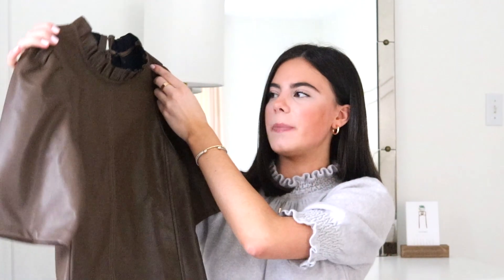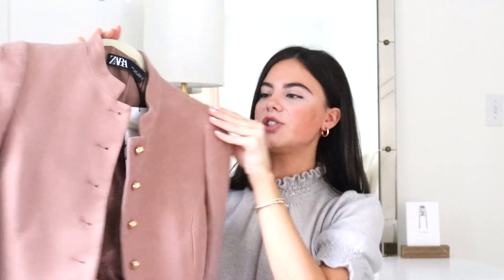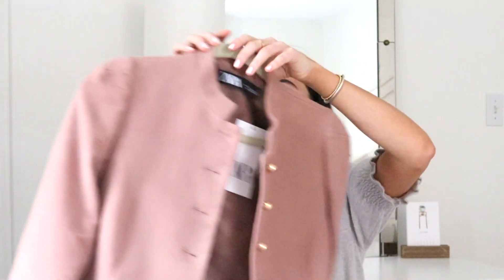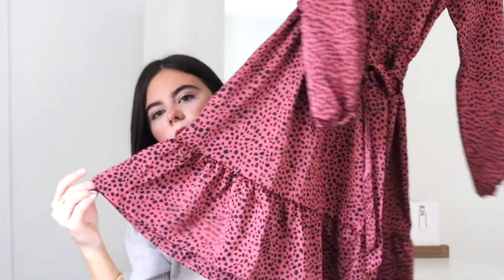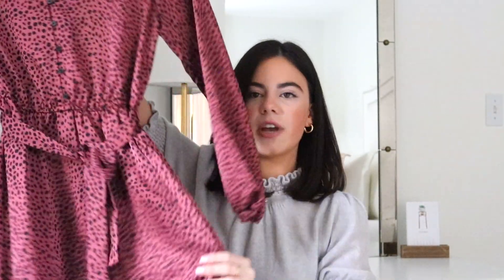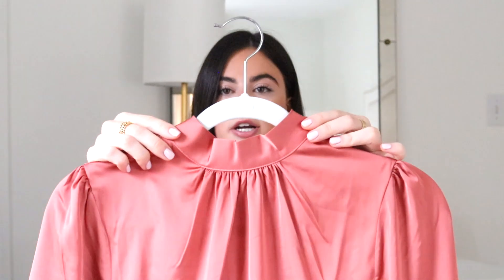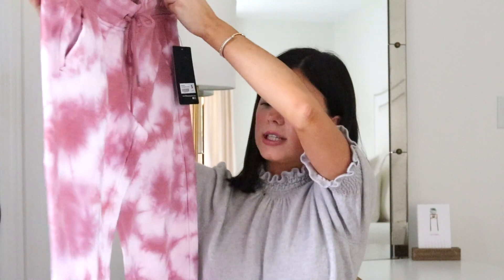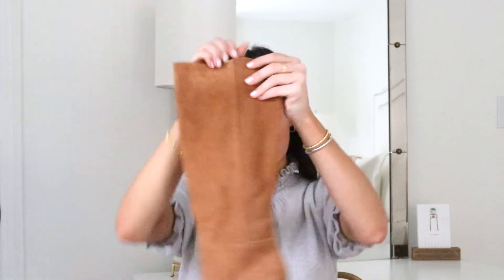FALL HAUL | affordable clothing, thanksgiving outfit ideas, and jewelry giveaway!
Hi friends! Today we have another fun fall haul! Who doesn't love a good online haul?! I am especially excited about today's video! I love all of the items I purchased! Many of the tops would be perfect for Thanksgiving or the upcoming holiday season!

The winner will be announced in my next video!

Items Mentioned:
Ann Taylor Brown Leather Top:

1901 Cheetah Button Up:

Walmart Orange blouse:

J.Crew Sweater:
Unfortunately sold out:(

H&M Sweater:
Also sold out here is a similar one!

Tie-Dye Set:

Brown Boots:

Anthropologie Grey Sweater:
Sold out:(

FAQ:
Where do you go to school?
Miami University!
What are you studying?
Interactive Media Studies & Entrepreneurship!
Where are you from?
Cleveland, OH